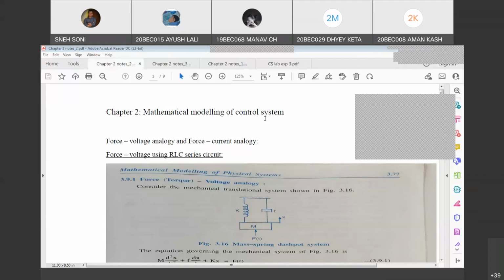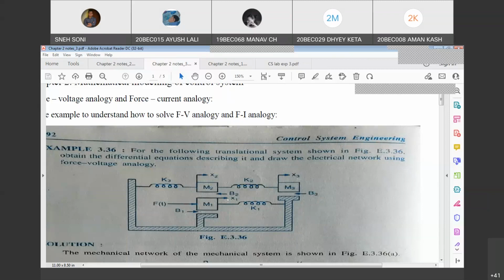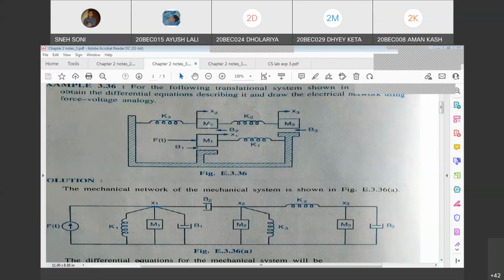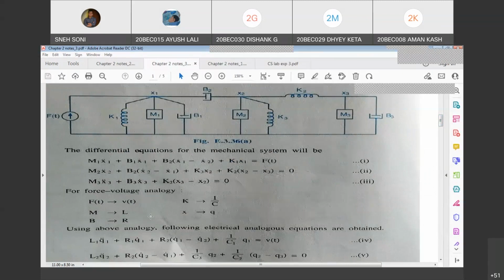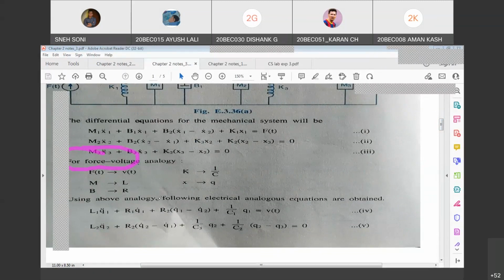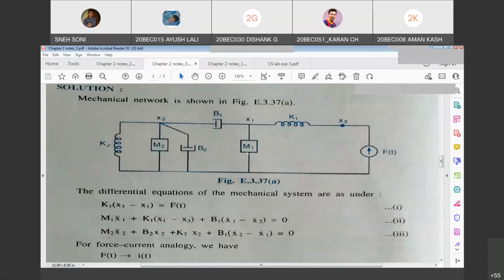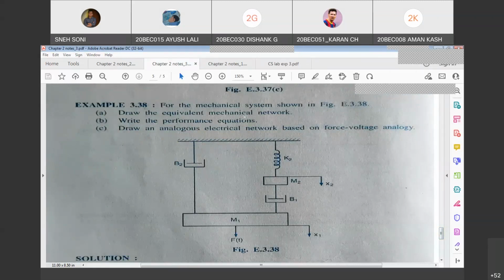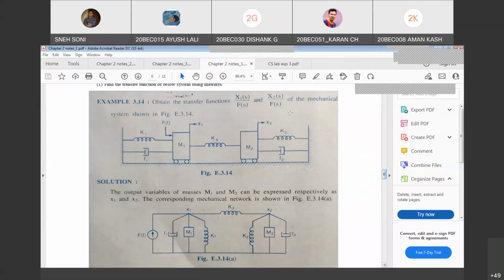Mathematical Modeling Continue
Mechanical systems modelling,
Force Voltage Force current Analogy Examples
F-V Analogy
F-I Analogy
Mathematical Modelling